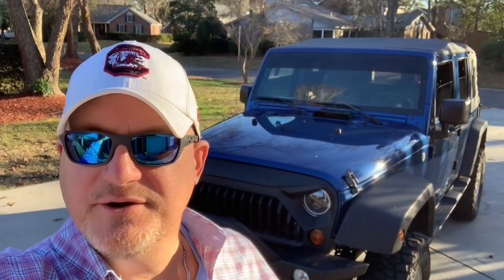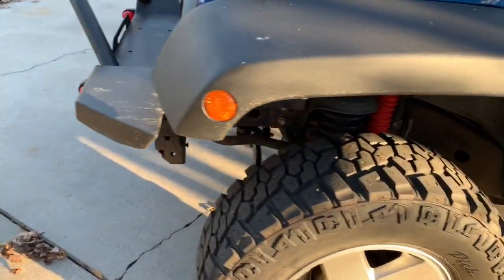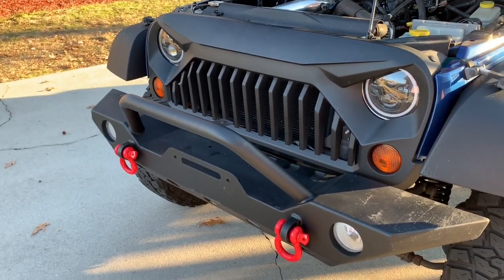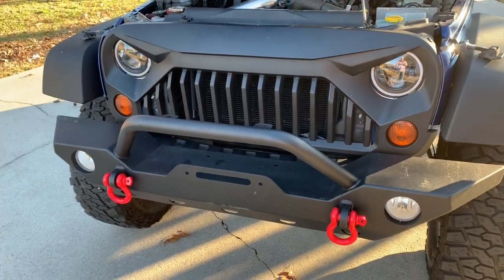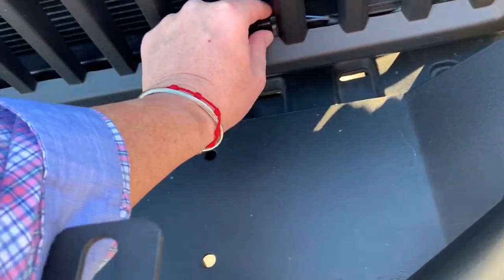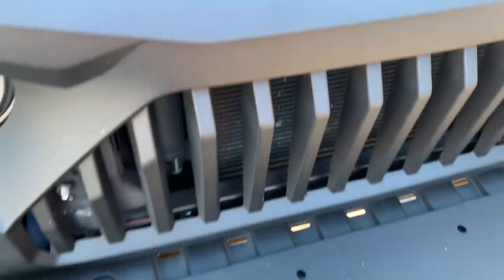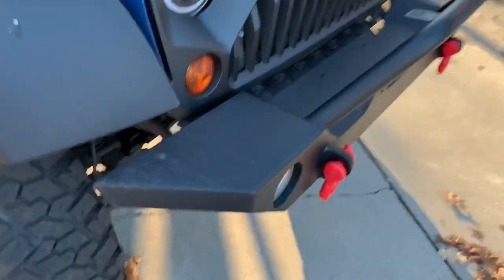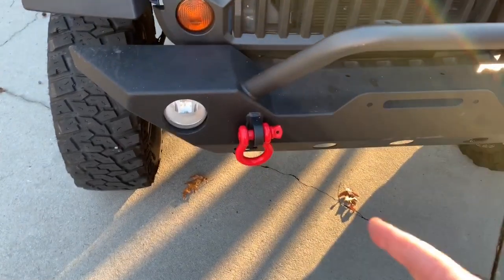Angry Bird Grill | My 2010 Jeep Wrangler | Jeep JK Aftermarket Bumper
In this video I discuss the purchase and install of my Angry Bird Grill for my 2010 Jeep Wrangler. Then we hop right over as we talk about my Jeep JK Aftermarket Bumper. Also I talk about the D rings and how I saved money and how you can too.